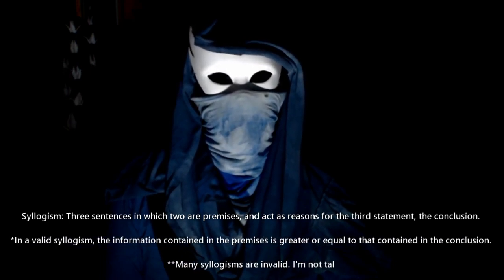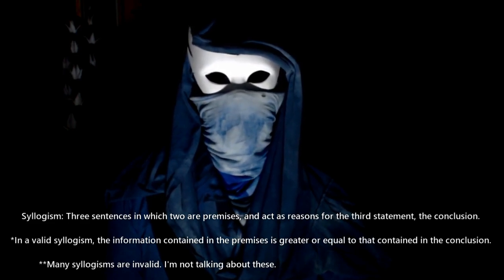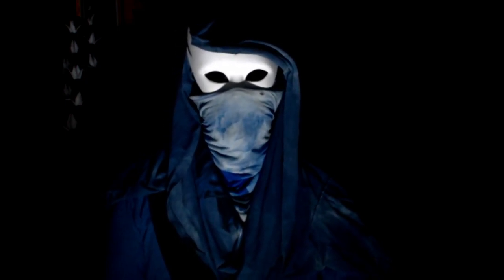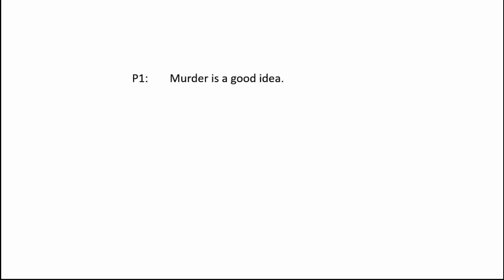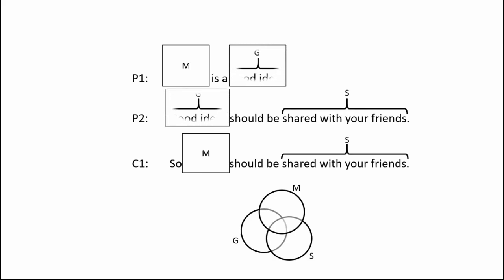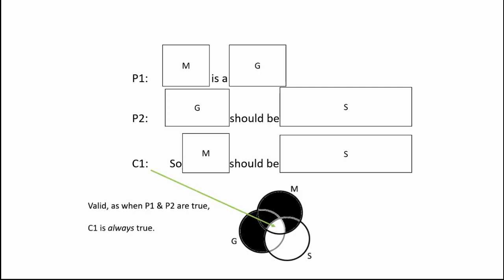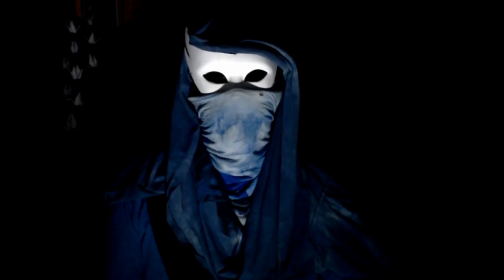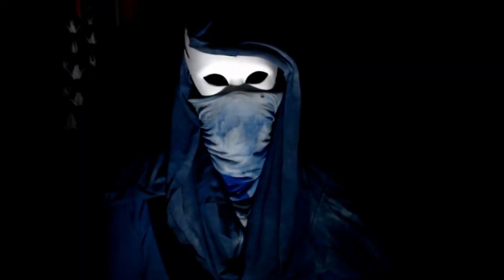The Organon: III. Prior Analytics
This video covers Aristotle's 'Prior Analytics' in Organon, and examines the motivation behind the work.

I'm learning to use video-editing software, I'm aware that at this stage it's bad. Bear and forebear.

Definitions:

Command - A sentence describing a state the speaker intends to be true.

Question - A sentence which requests information concerning a state.

Truth-Value - A differentiation of truth's species into two polar properties, True and False.

Statement - A sentence which acts as the model of a state.

State - A complex form as it exists in a fixed condition, which, while observed, is not necessarily physical.

Argument - A group of sentences in which some sentences are said to determine the truth-value of others.

Validity - A property of arguments in which the information in the conclusion is contained within the premises.

Reason - Determining truth through argument and observation.

Demonstration - Using observations to determine truth.

Debate - Using language to determine truth.

Rhetoric - The presentation of information in a pattern which associates with the audience's prior understanding of terms, relations, and syntax.

Syllogism - Three sentences, where two are premises and act as reasons for the third statement, the conclusion. In a valid syllogism the information in the premises is greater or equal to the information contained in the conclusion.

Dialectic - Shared methods by which two or more people can agree on the same truth-values.

Piano Concerto No.3, Op.37 - II. Largo by Stefano Ligoratti - Ludwig van Beethoven